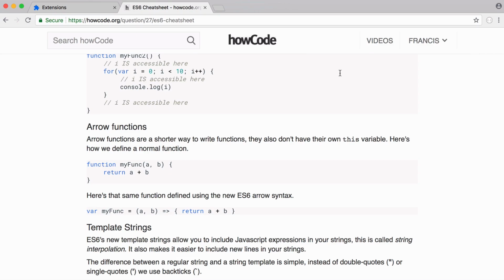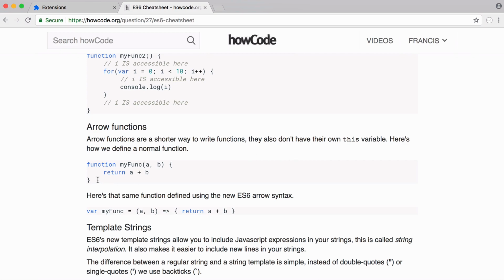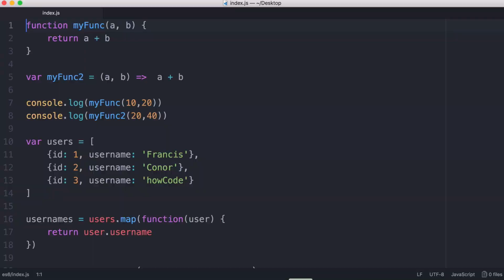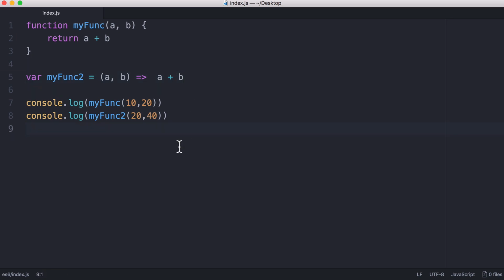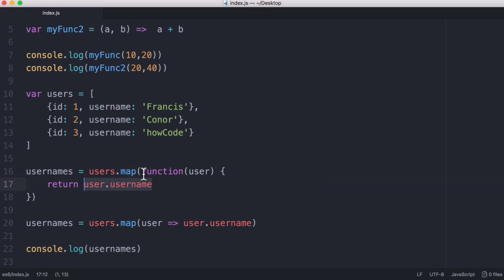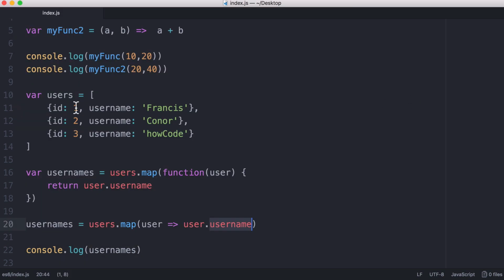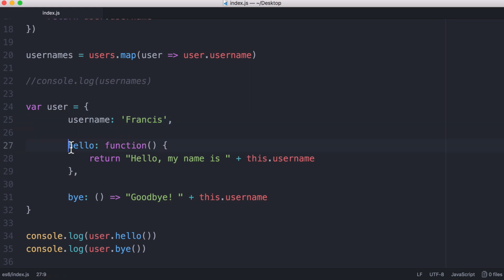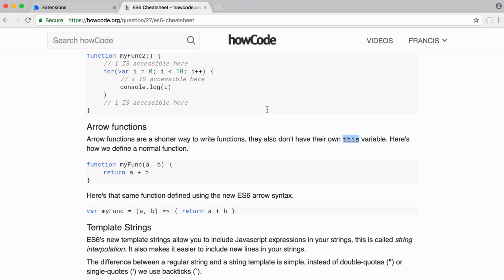ARROW FUNCTIONS IN JAVASCRIPT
In this video, we'll be learning about the new arrow functions in ES6 and we'll be learning how they can make our code look much cleaner.

Get $10 free when you sign up to DigitalOcean through this link!